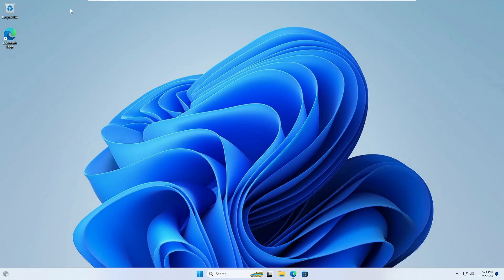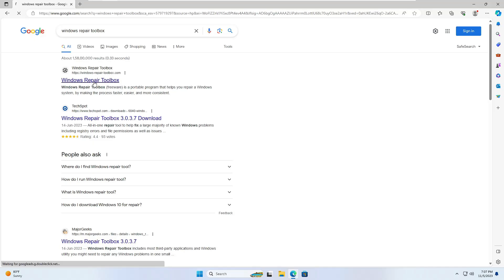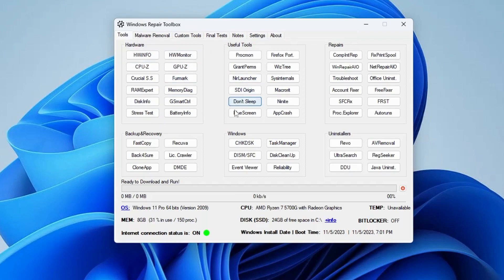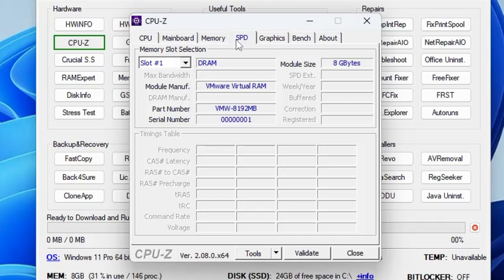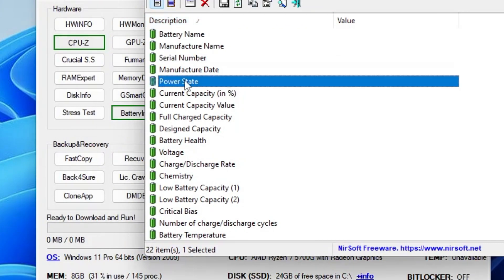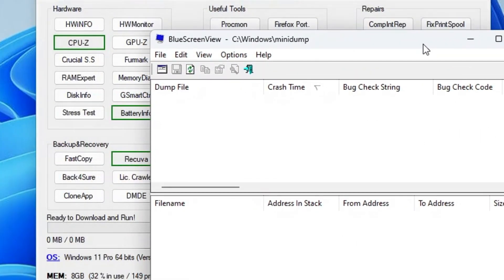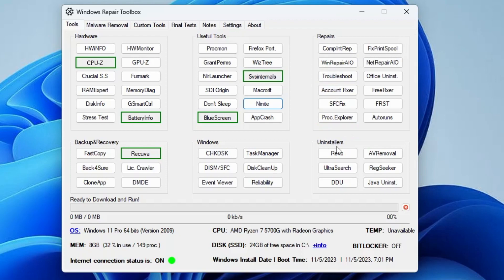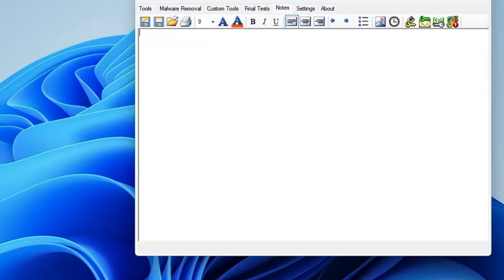FIX Any Windows Errors and Recover Data with This All-in-One TOOL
This is a Windows toolbox that contains tons of utilities and software for repairing, cleaning, and recovering in Windows 10 and 11.

☑ Watched the video!
☐ Liked?